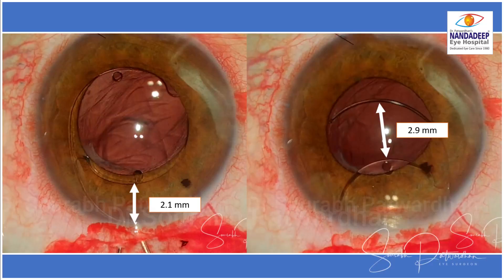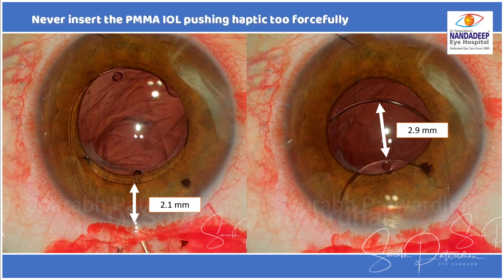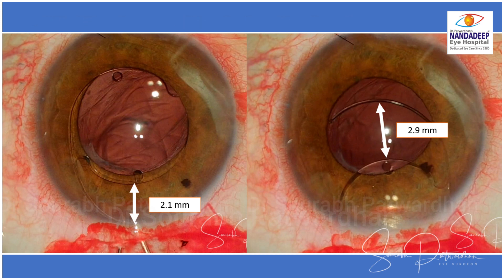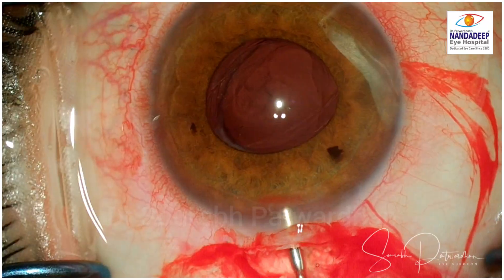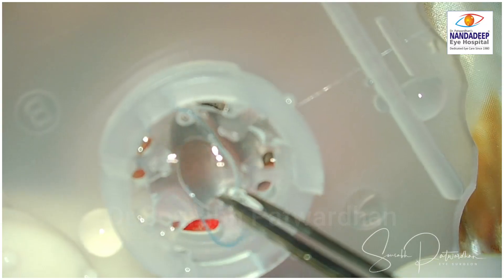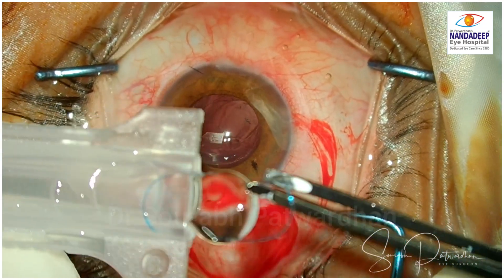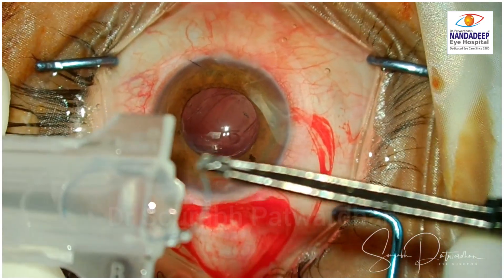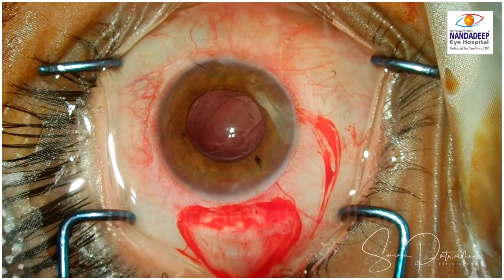200b Why PMMA IOL in sulcus has decentered- IOL exchange Dr Sourabh Patwardhan